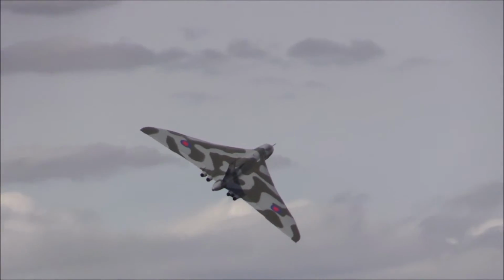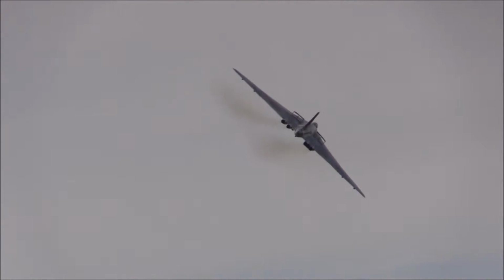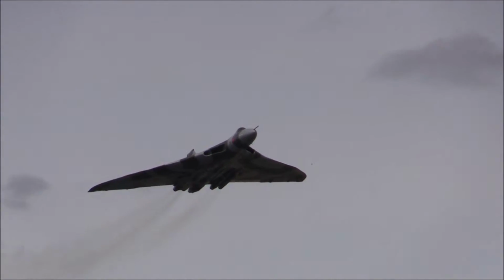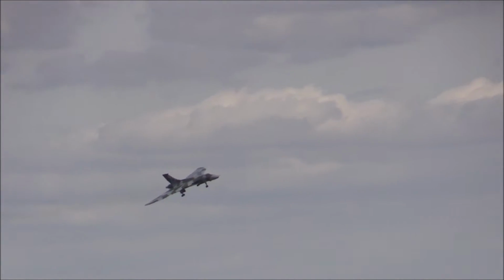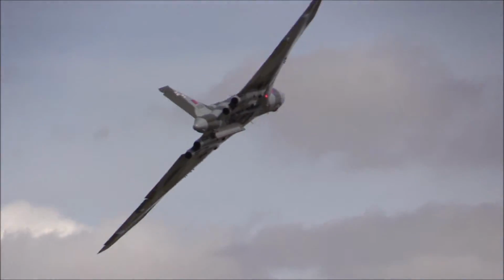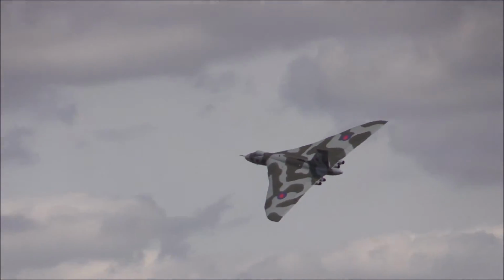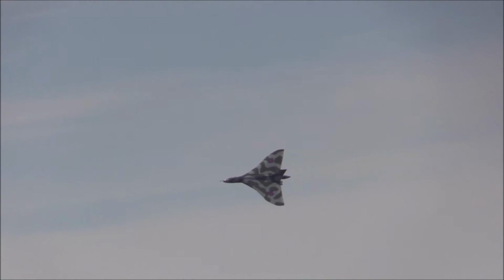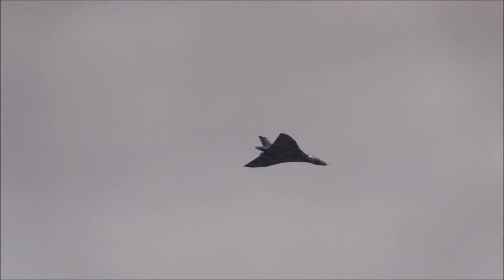Avro Vulcan XH558 - RIAT 2015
2015 Royal International Air Tattoo

Watch as Avro Vulcan XH558, the last flying Vulcan in the world, puts on a SPECTACULAR display in its final appearance over RAF Fairford.